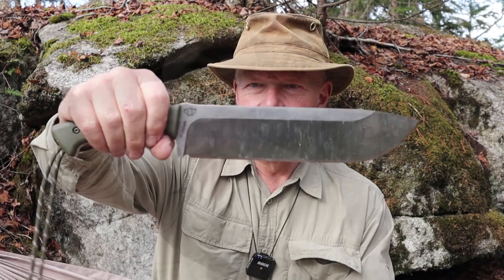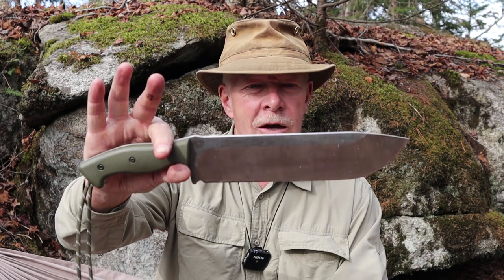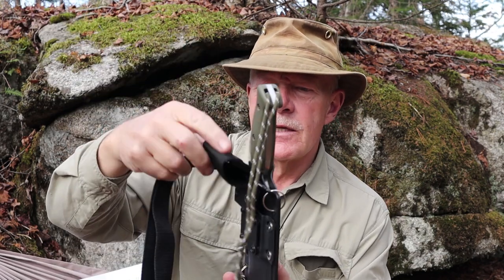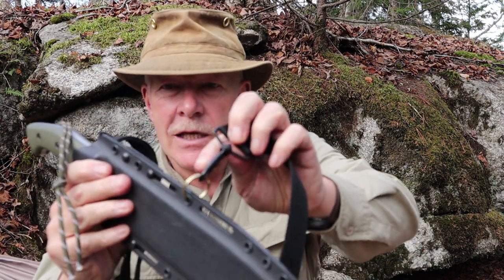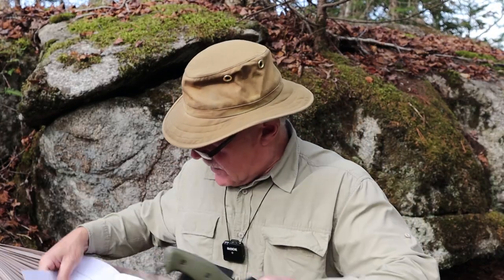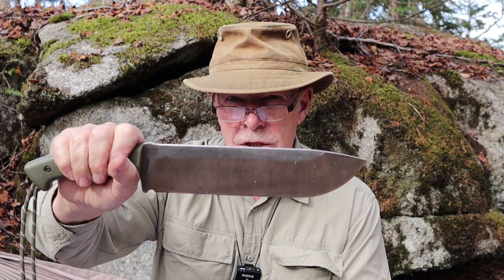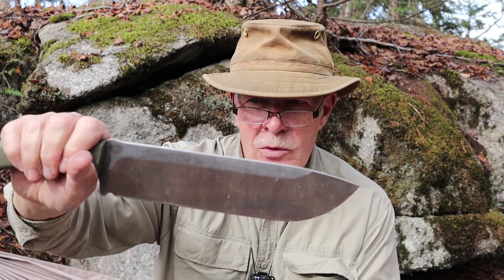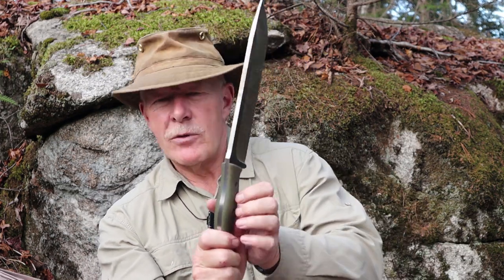Work Tuff Gear Kodiak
Comes With
Kydex sheath
Paracord for a lanyard
Ferrocerium rod with striker
Alan key with two spare screws for the sheath
Beverage cozy
Key Features
The island of Kodiak in Alaska is home to some of the largest brown bears in the world. The Aurora Borealis Kodiak is a bruiser with a 9.75-inch blade that can handle many tasks. My overall philosophy when designing this knife was to create the best compromise between a pure chopper and a smaller utility woods knife while not being overly large. The Kodiak is an excellent chopper and does short batoning work, yet it can still be carried on the belt easily. It remains surprisingly good at small tasks like preparing feather sticks or carving notches. The Kodiak is also great at scraping tinder or a firesteel because of its large 90-degree spine. I have used the Kodiak knife on many adventures ranging from canoe camping expeditions to winter camping at -20 degrees, and it has never let me down. Some have said that the Kodiak is an excellent tool option, and I agree with them.
Work Tuff Gear - Who We Are
We are a small family-owned business located in Taichung, Taiwan.  With over 20 years of experience in manufacturing knife and outdoor gear, we decided to start up Work Tuff Gear back in 2018 with a vision: To make knives and outdoor camping gear with the first-class fit, finish, and functionality.

Physical Specs
Knife Type  Fixed Blade
Knife construction Full tang
Type of grind  Saber grind with the convex edge
Blade Steel  Japanese SK85 RC 56-58
Handle Material 3D machined g10 Knife
Weight   28.2oz
Weight w/ Sheath  33.3oz